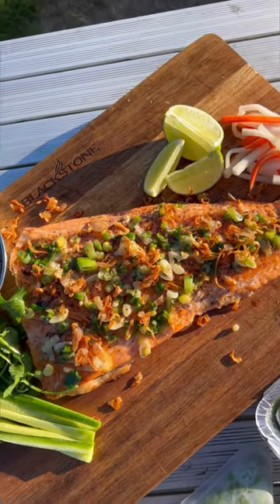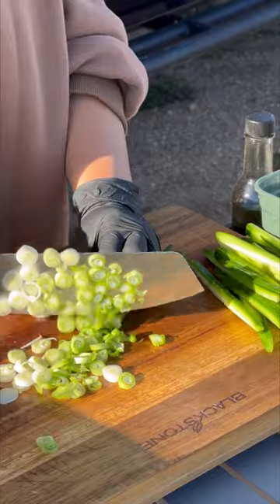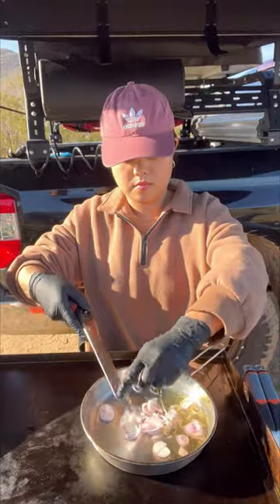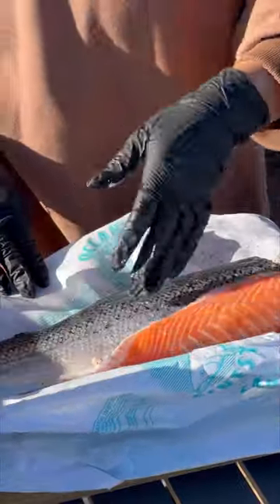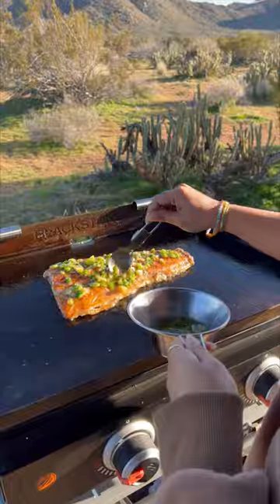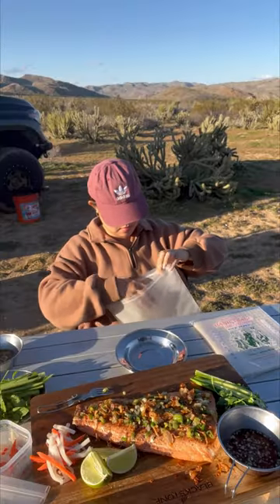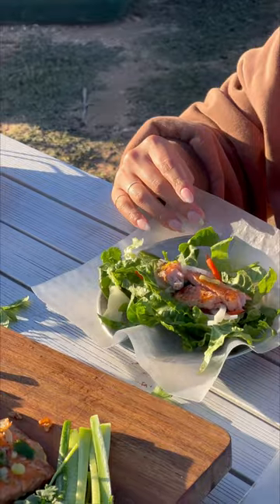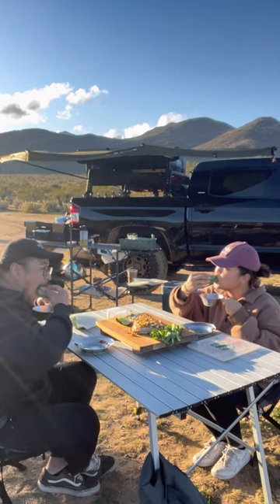Scallion and Garlic Salmon Spring Rolls | Blackstone Griddles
@Chefanietea shows us her play on Vietnamese-style whole roasted catfish. This dish is flavorful and a great way to get in all your veggies!